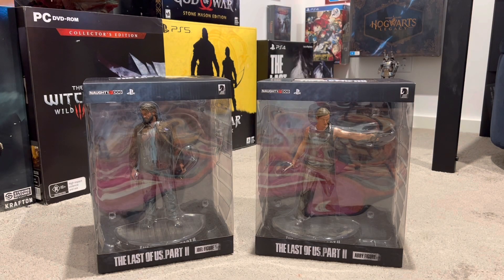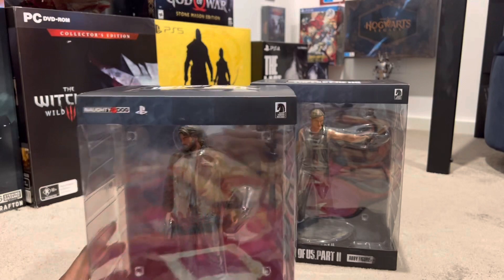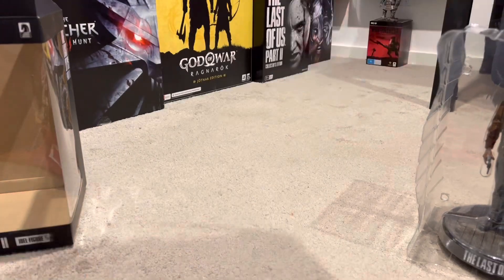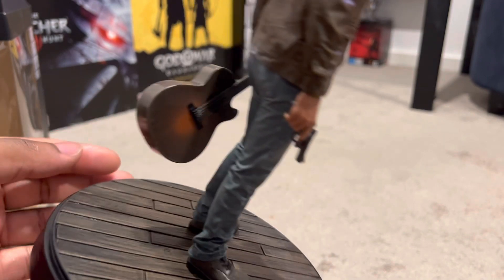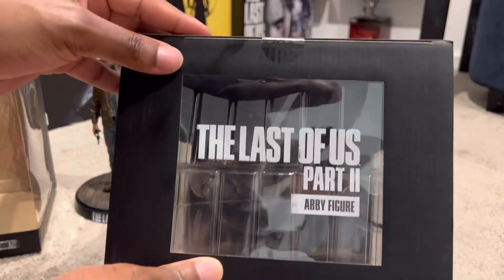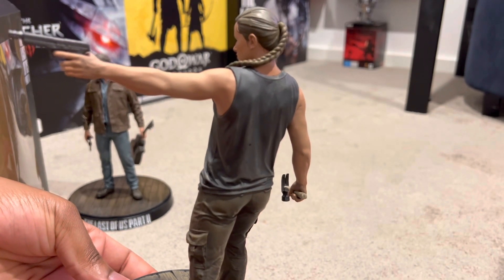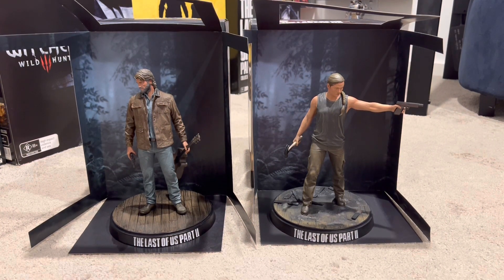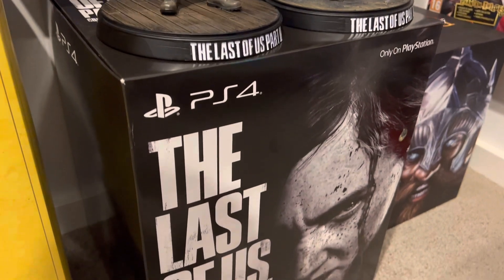The Last of Us Part II - Abby & Joel Figure Unboxing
The unboxing of both Joel and Abby figure from Dark horse